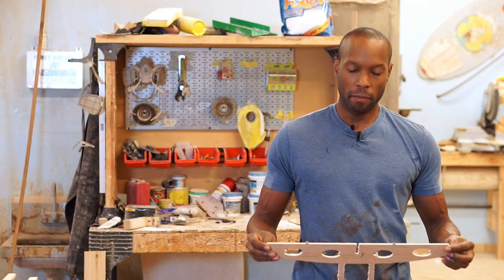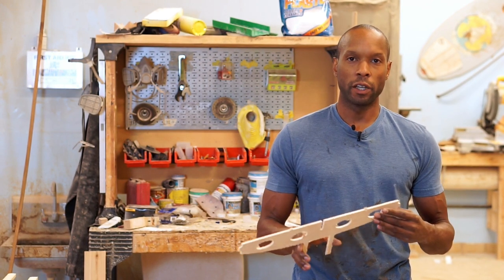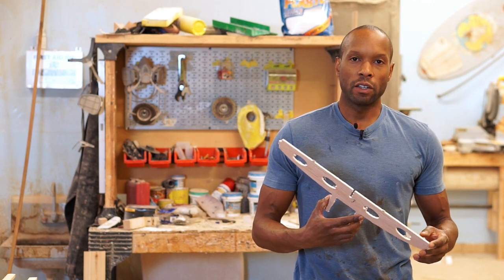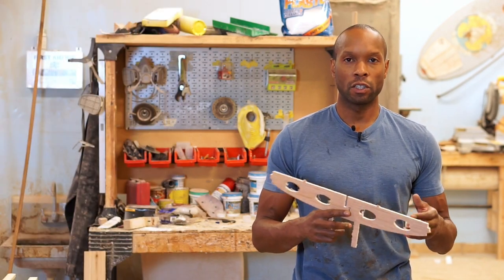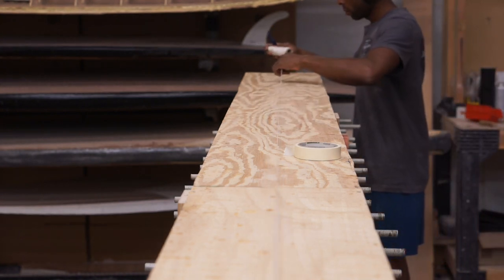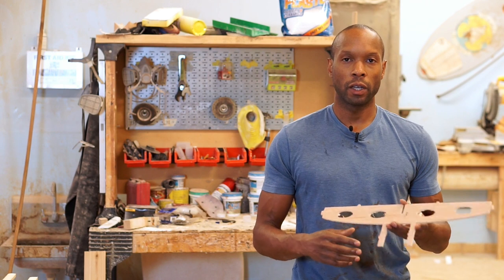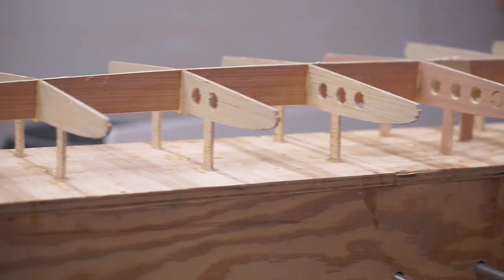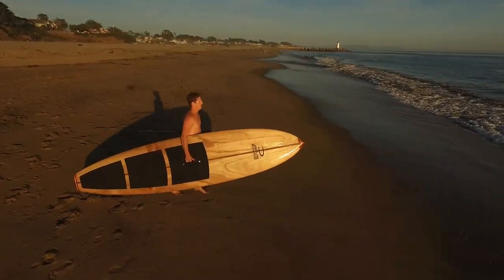How to Assemble Your SUP Frame (with Plans or Pre-Cut Frame Kit)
In this video, we discuss the steps needed to build a hollow wood paddle board. This video covers the assembly of the frame which is one of the first steps in the build process. This process is the same wether you are building a hollow core wood paddle board or a timber or wood surfboard